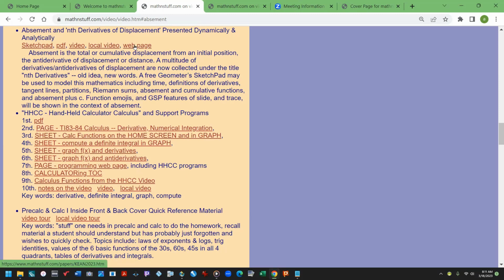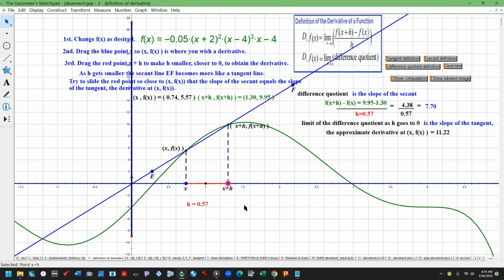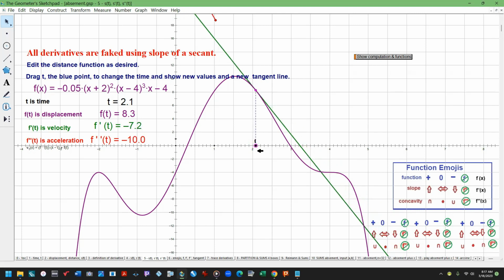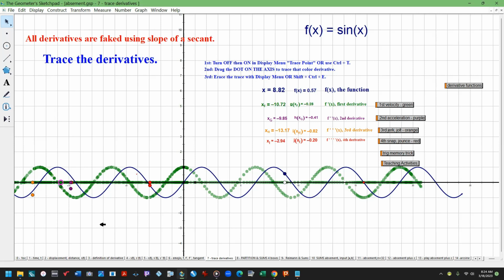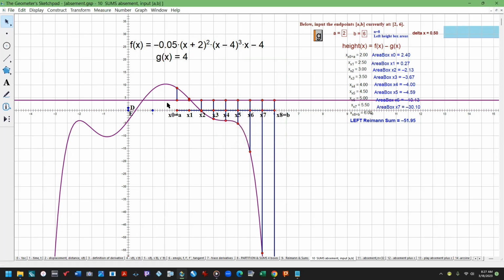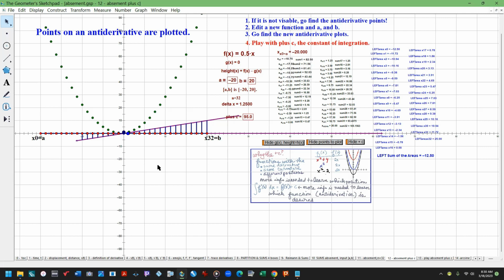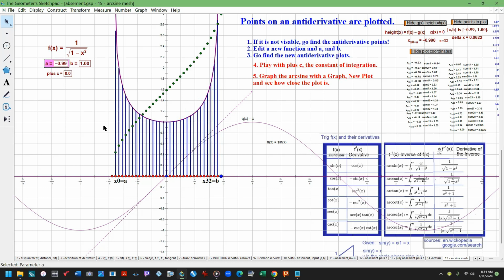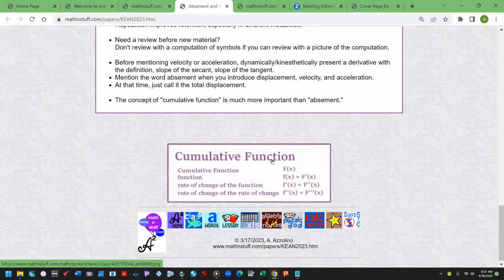Absement and 'nth Derivatives of Displacement' Presented Dynamically & Analytically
A Geometer's Sketchpad, GSP, absement.gsp, may be used to dynamically & analytically model displacement, absement and derivatives & antiderivatives, "nth Derivatives of displacement," tangent lines, partitions, Riemann sums, cumulative functions, and absement plus c. This is particularly useful because GSP is now free and downloadable to everyone. Examine the above math, function emojis, and GSP features of slide, and trace. All material, including the sketchpad, a pdf, an link to a web page and keypress.com may be found